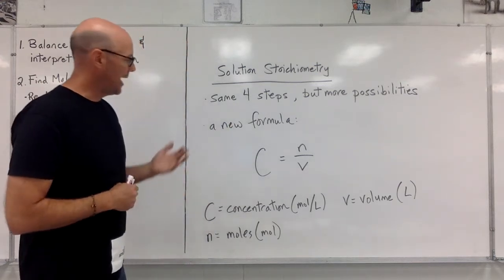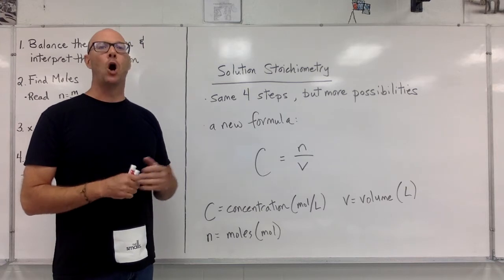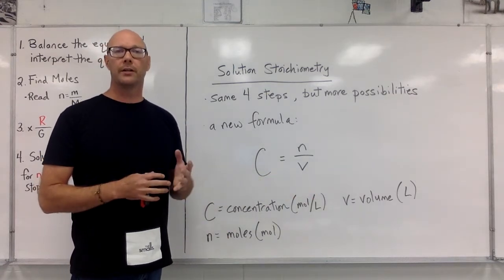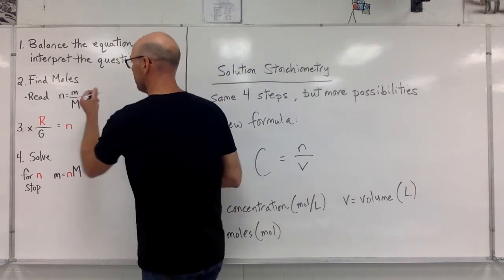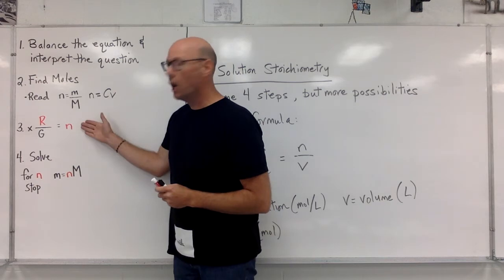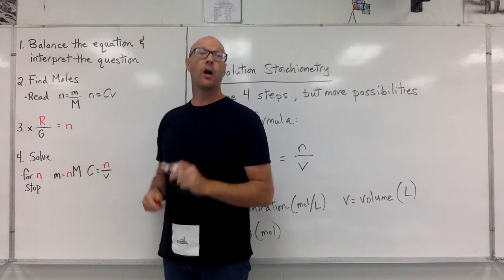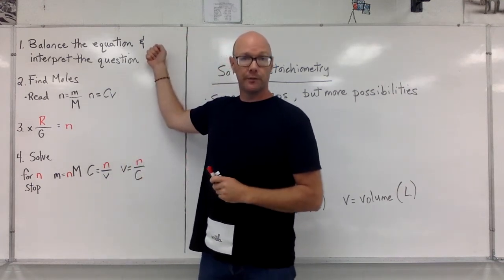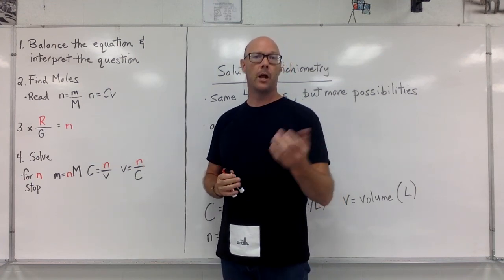Solution Stoichiometry Intro